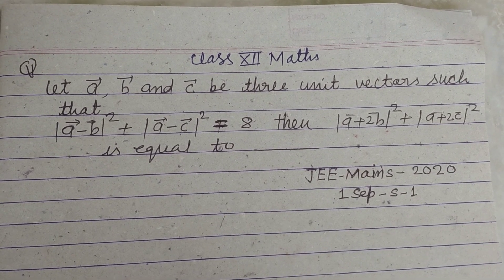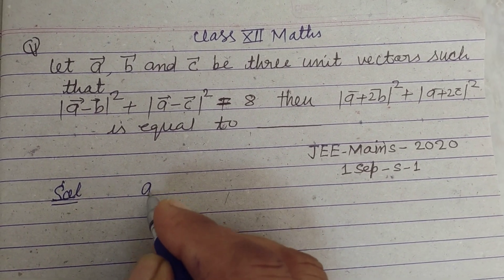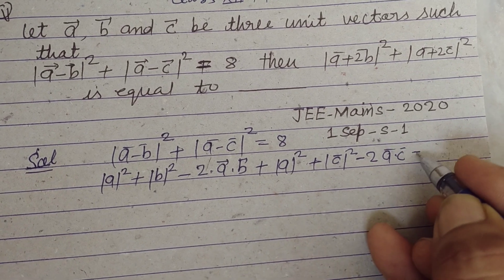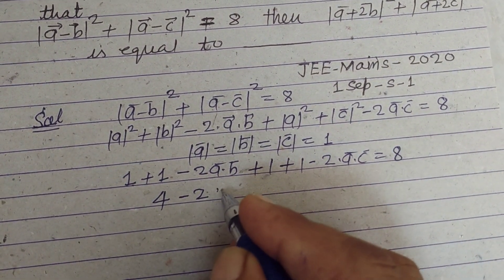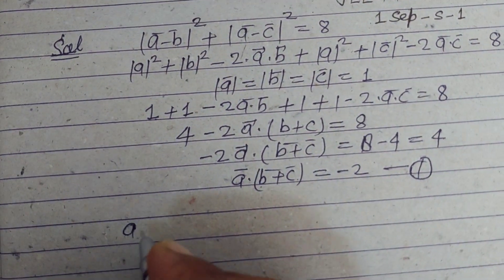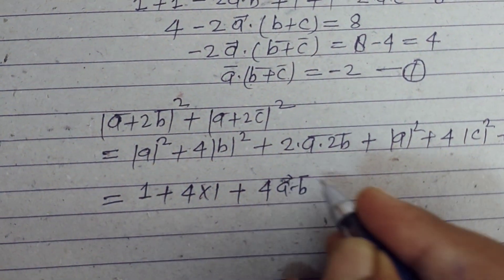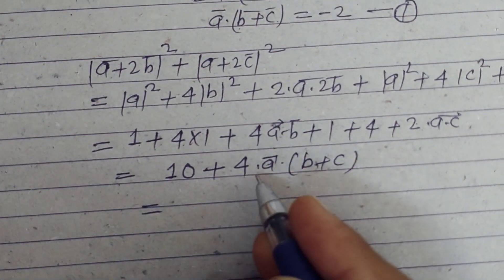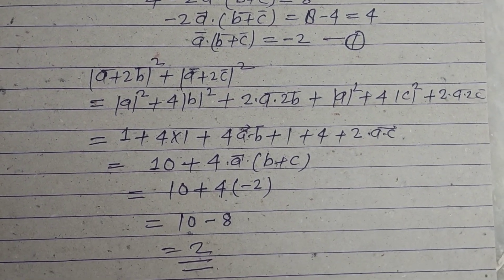Let a , b and c be three unit vectors such that|² +|²= 8 then |a+2b |a+2c|² is equal...